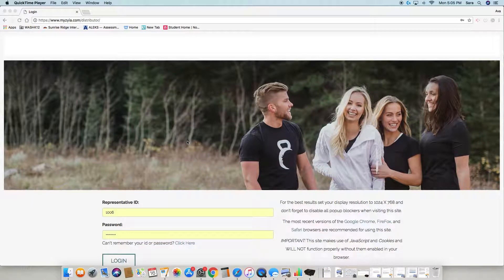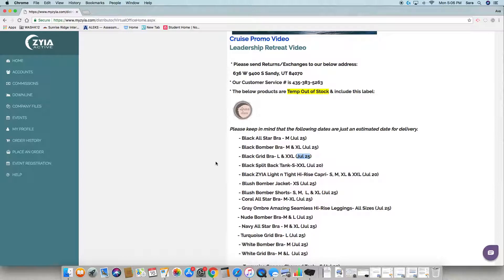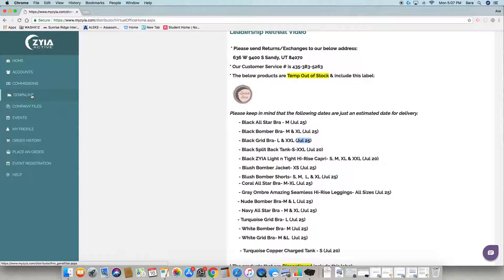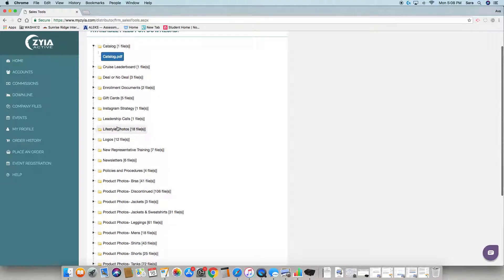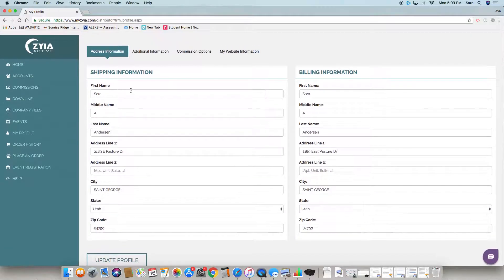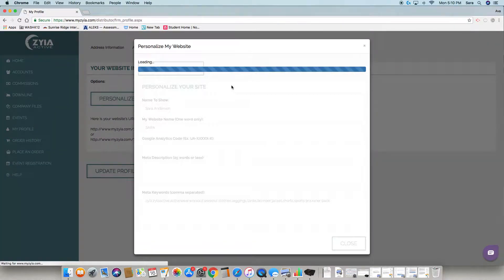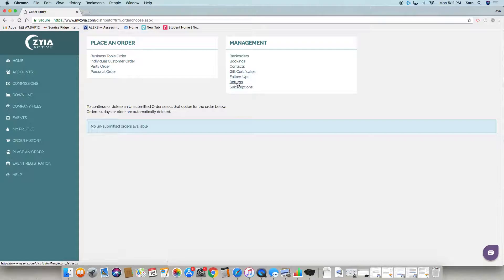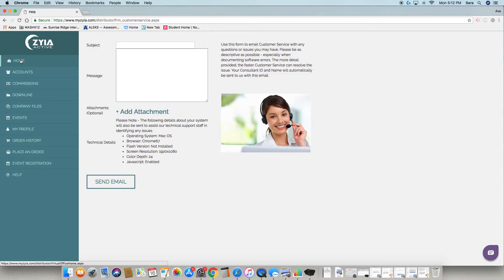Back Office Walk Through